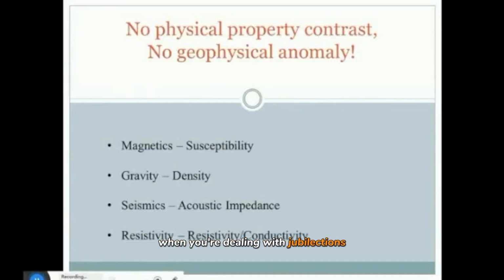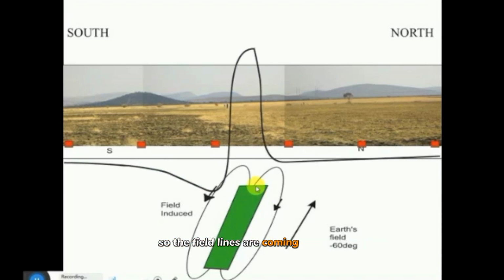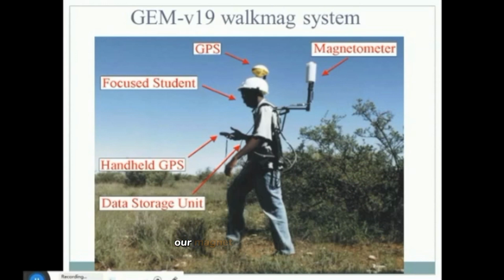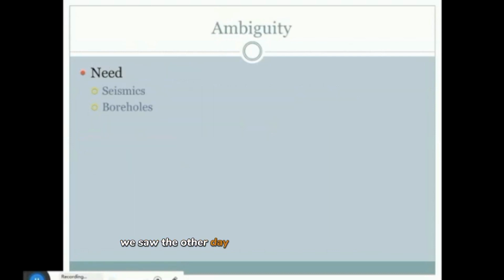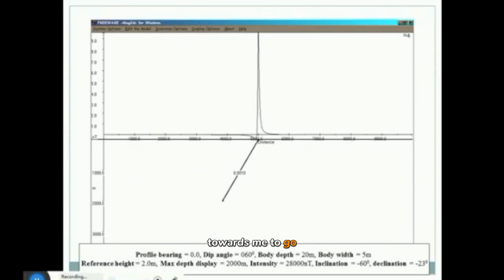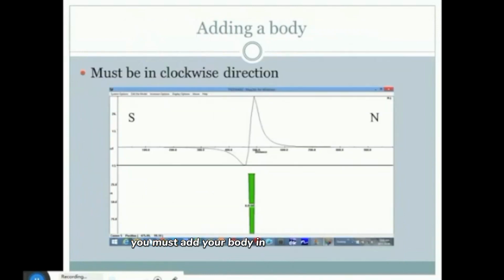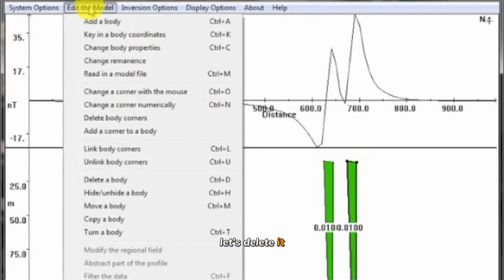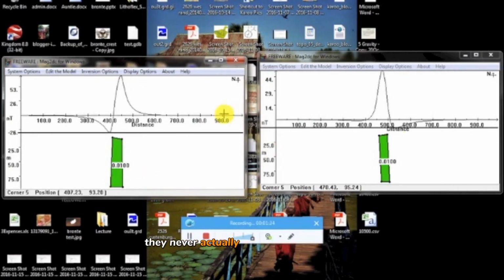Geophysics Lectures Topic - Magnetic Methods